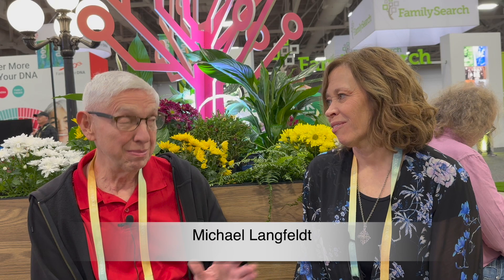How To Build Your Family Tree Right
Top genealogy hints provided by professional and avid genealogists. Build your family tree right and avoid common mistakes. Don't miss these top family history hints.

🌟NEWSFLASH – Need help? Zoom coaching now available starting at $35!  for more information!

0:00 Intro by Aimee Cross
0:39 Amy Johnson Crow
1:03 Adam Basua
1:16 Crista Cowan of Ancestry - the Barefoot Genealogist
2:14 Jerroleen Sorensen
3:40 Abby Carpenter
3:48 Elizabeth Lasson
3:59 Carly Morgan of Family Tree Notebooks
5:40 Emily Brown
6:04 Daniel Horowitz of MyHeritage
6:31 Alison Seegmiller Smith
7:05 Michael Langfeldt
7:24 Tracy Atkinson
7:42 Shirley Galbraith
7:48 Tim Cross of FamilySearch
8:18 Kristene Anderson
8:37 Kayla Gomez
8:45 John Allen
8:57 Tracy Leavitt
9:15 Mike Mansfield of MyHeritage
9:58 Brice Cook
10:22 Veronica Anguiano
10:36 Shirley Galbraith
10:47 Sandy Wilson
11:15 Jose Alberto Nunez Garcia
11:26 Connie Knox

🙋‍♀️ ABOUT ME: Learning about your ancestors is fun! It’s detective work at its best. My professional genealogy business, Ancestry Consulting by Aimee and my You Tube channel were born out of a desire to help others discover their family history. I have been working on my genealogy since a teenager and have been helping others as a professional genealogist for almost 10 years. Whether breaking through a genealogy brick wall, determining parents through DNA matches, beginning genealogy research, or discovering your family origins, I want to help you build your family tree! Happy hunting!

Check out these other genealogy YouTubers: Genealogy TV, Family History Fanatics, Geneavlogger, Ancestry (Barefoot Genealogist), Genealogy with Amy Johnson Crow, and of course, keep watching me, Aimee Cross - Genealogy Hints. Danielle Romero is doing a great job telling her story of discovering her family, specifically "Finding Lola" on her channel NYTN.

Sound effect by FreeSound.org: sparkle fairy sound - 360835__by tec_studio__fantasy-sfx-006